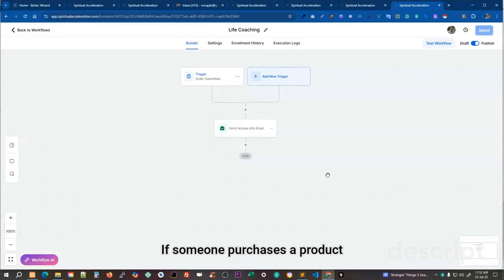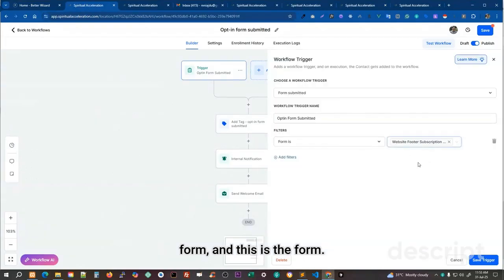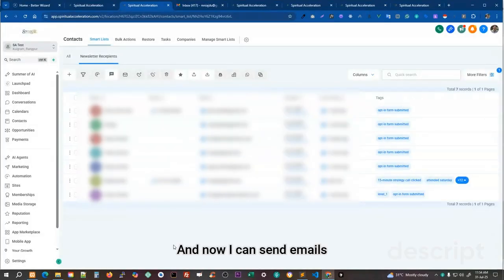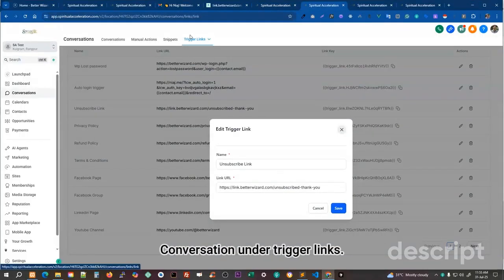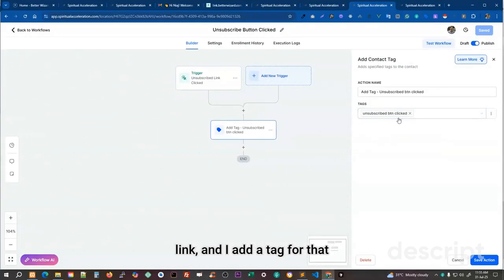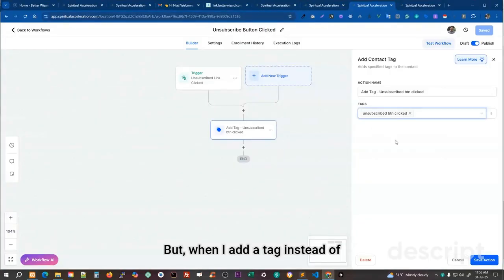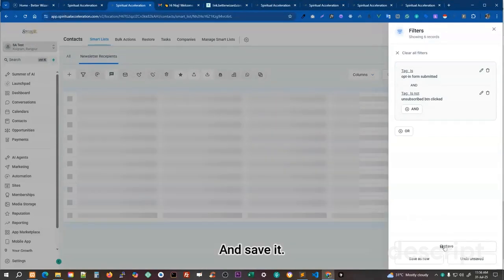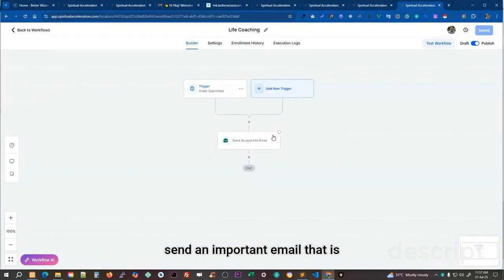What’s the best practice for managing an unsubscribe list?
Should you enable DND or use a tag instead?
🤔 I shared exactly how to solve this using smart tagging and smart lists, without breaking email compliance or spamming your users.

Here’s a quick summary:
✅ Create a trigger link for the unsubscribe button, and when a contact clicks it, apply a tag like unsubscribe_button_clicked.
✅ Don’t enable DND.
✅ Create a smart list that excludes contacts with the unsubscribe_button_clicked tag
✅ Optionally, add the valid_email filter to keep your list clean.
✅ Now send your newsletters or promotional emails to this smart list.
This way, you can still send critical, non-promotional emails to unsubscribed contacts when necessary.
This simple method gives you full control over your communications while keeping your email list clean and respecting user preferences. 🙌

💬 What do you think about this approach?